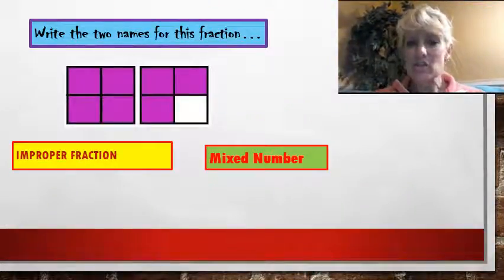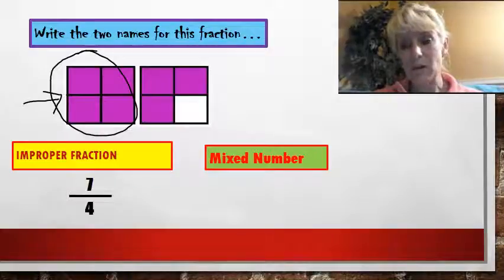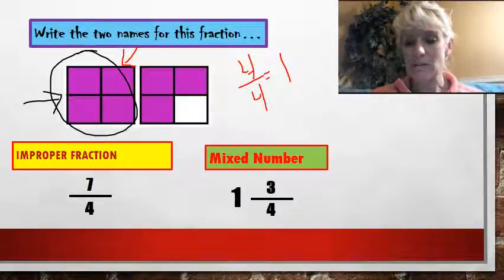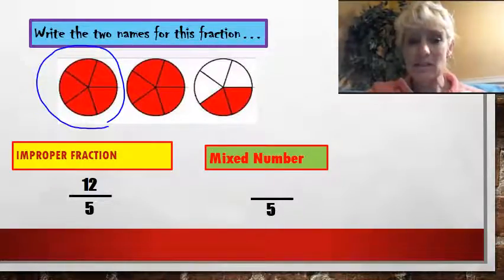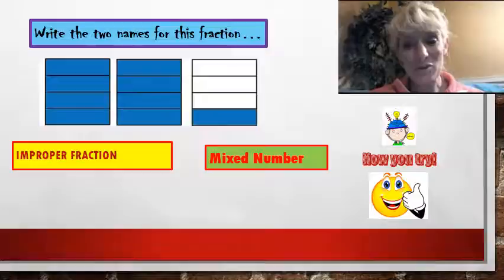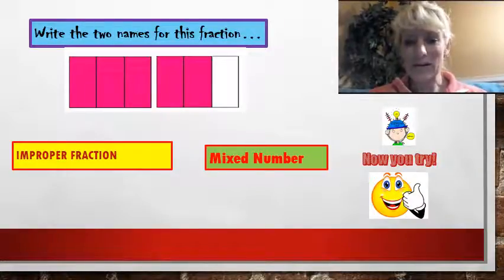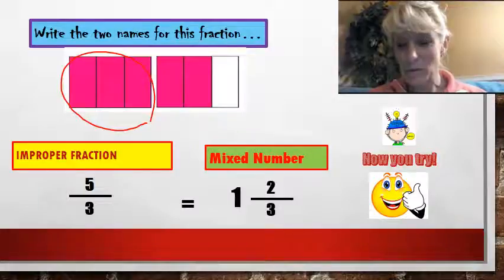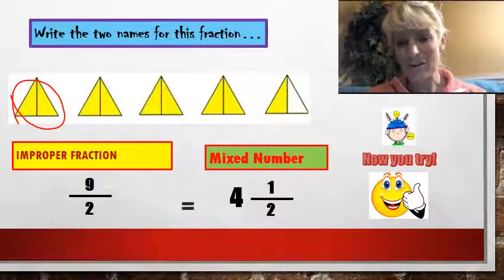Improper Fractions and Mixed Numbers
Practice telling the two names of a fraction